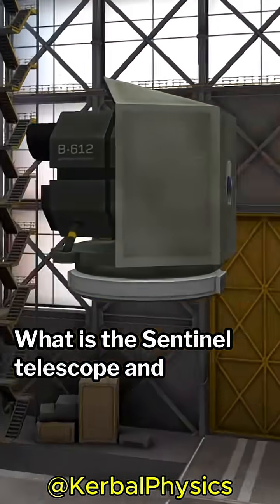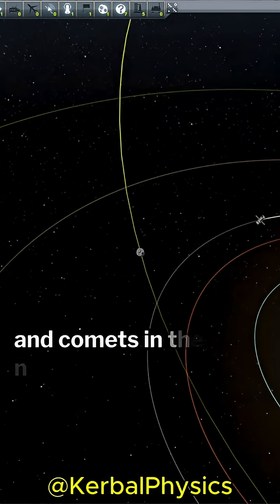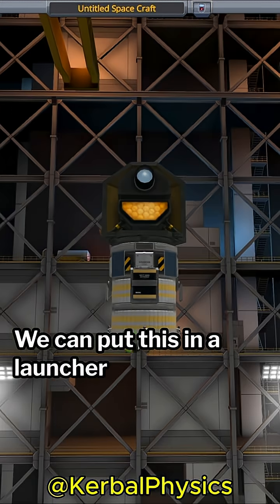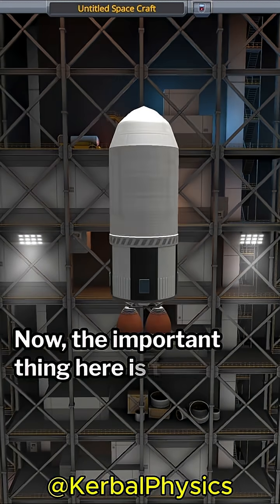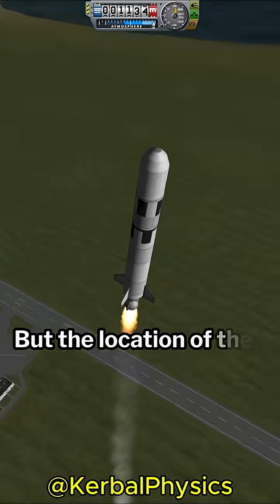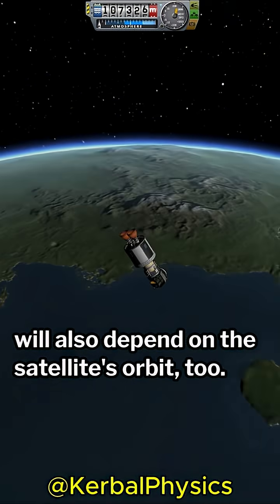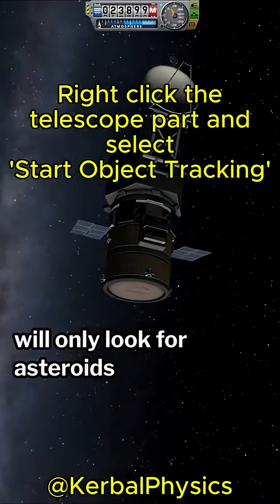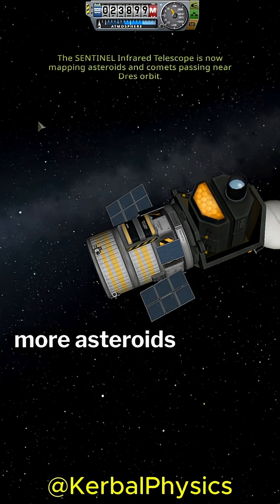What is the Sentinel telescope?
This is the greatest kerbal space program sentinel telescope tutorial of All Time.